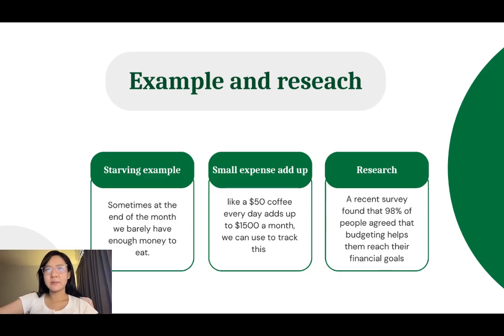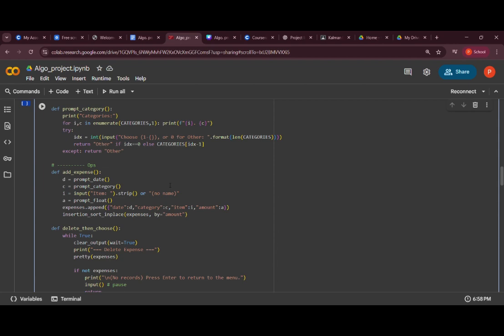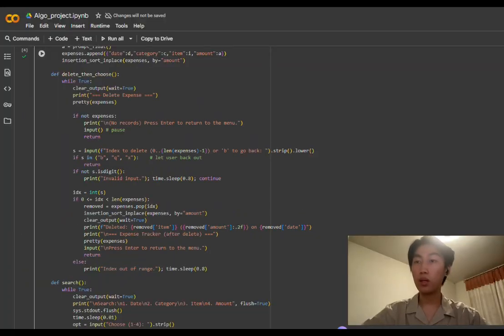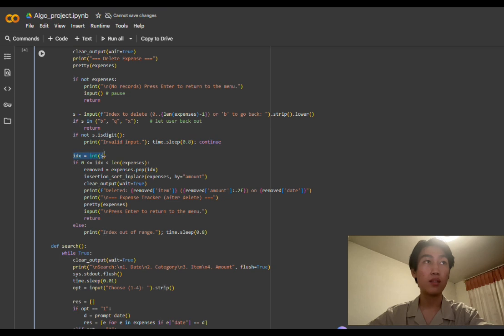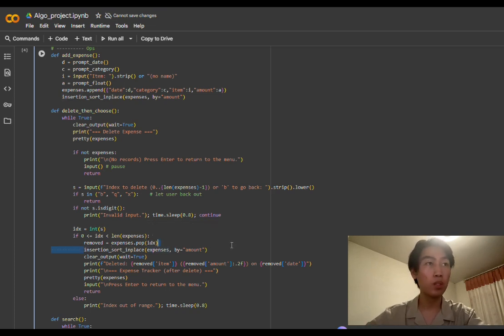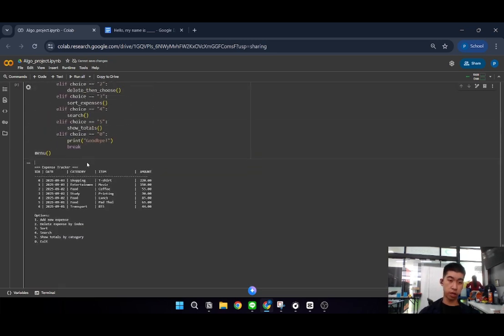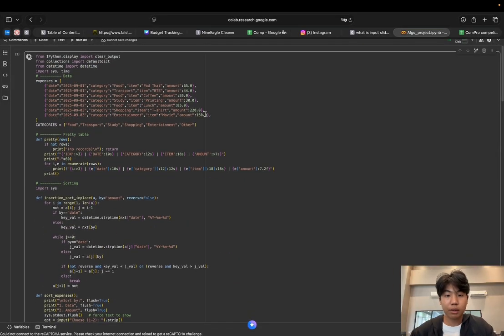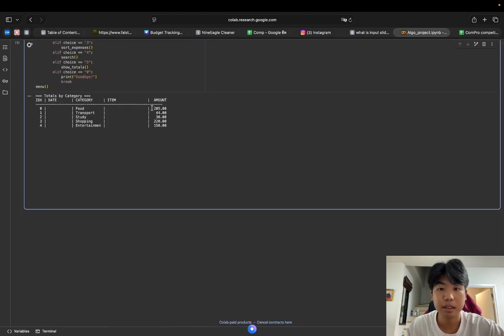Budget Tracking Algorithm project